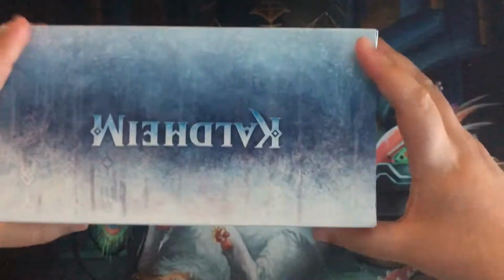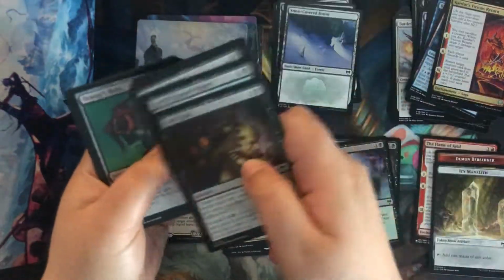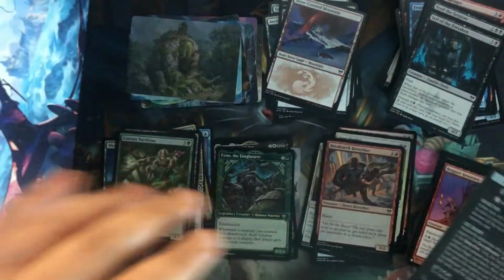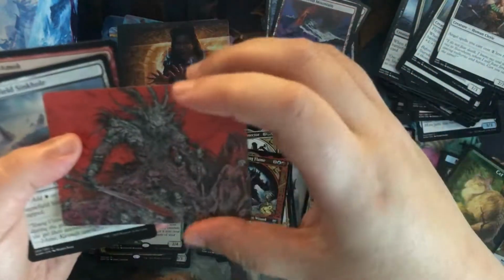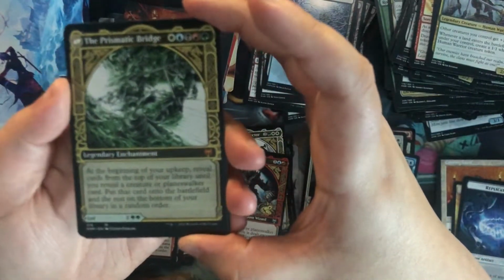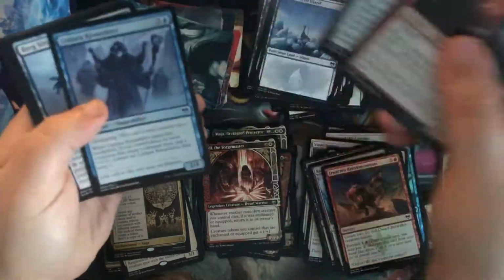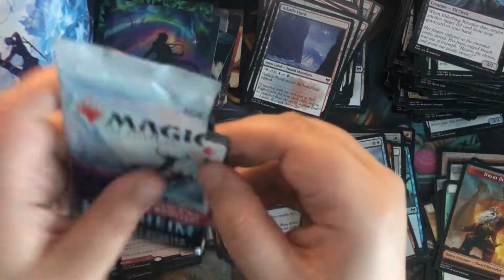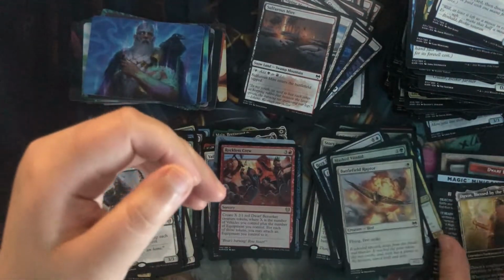Kaldheim Set Booster Box Opening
Wisdom is welcome wherever it comes from. Today Elspeth opens a Set Booster box of the latest set Kaldheim. Will she take knowledge wherever it is to be found? Or will she be doomed to be a fool forever.